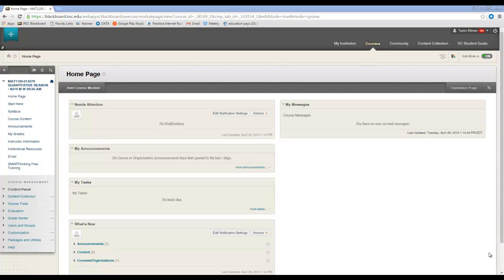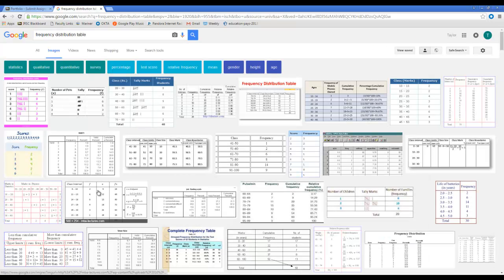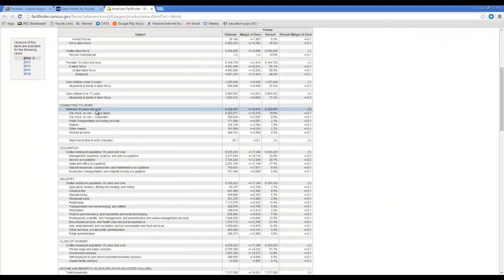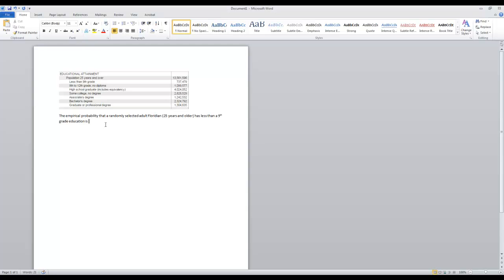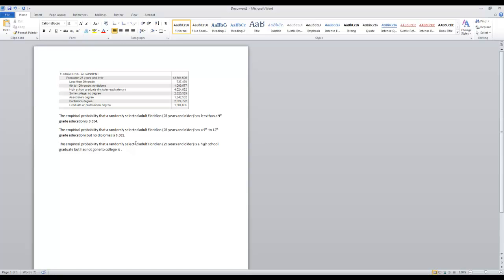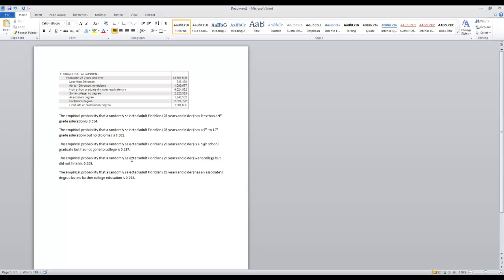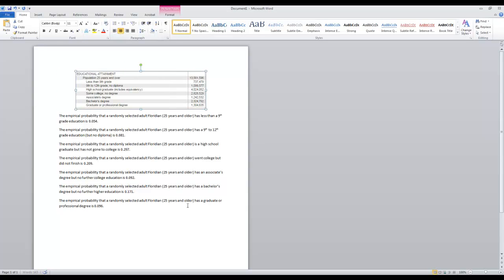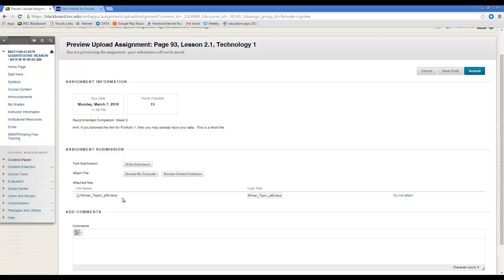MAT 1100 - Lesson 2-1 - Portfolio - Page 93 (Calculating Empirical Probabilities)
In this tutorial, we cover the portfolio assignment on page 93 from Sobecki and Mercer's Pathways to Math Literacy (Section 2-1). We discuss empirical probabilities and how to compute them. We also find a data set from the American Community Survey and use those data to calculate empirical probabilities. We also discuss how to check to make sure your calculations are correct.